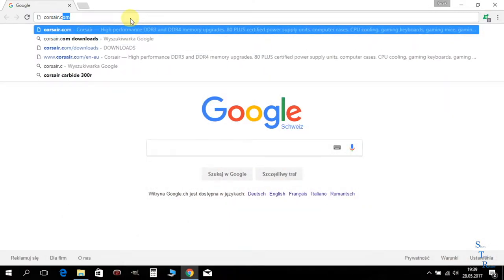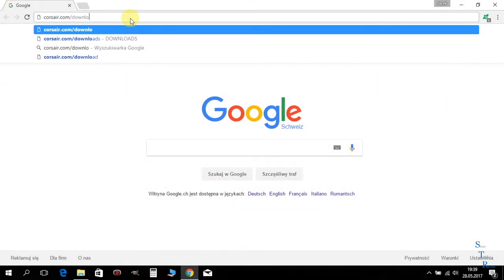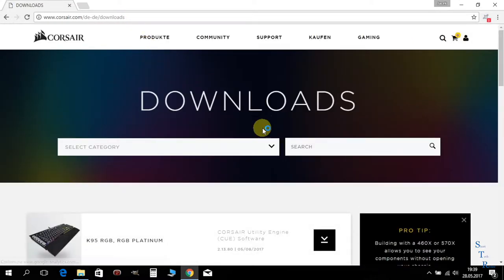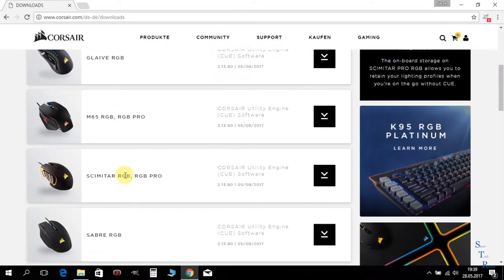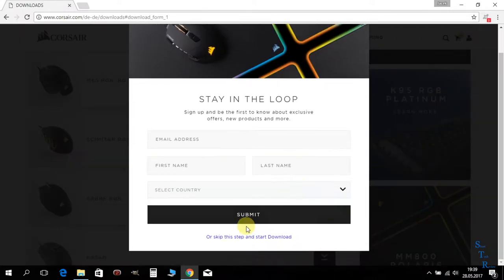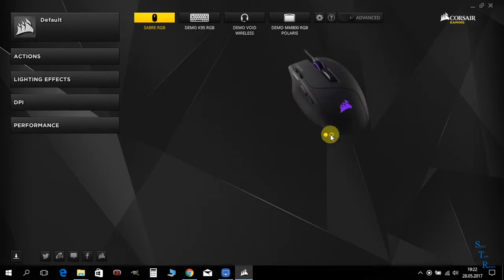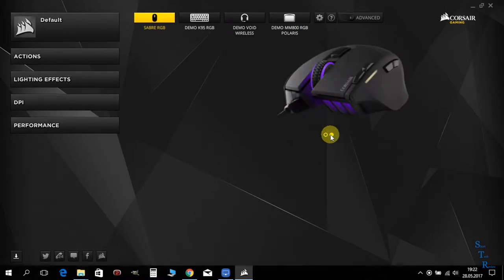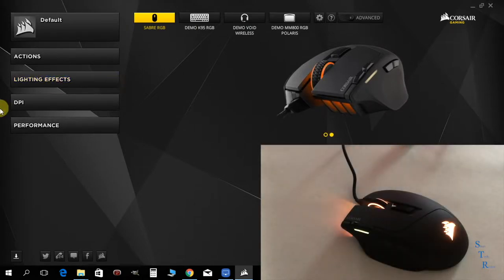Corsair Sabre RGB gaming mouse UNBOXING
Hi all. This is my first video.

I want to present you an RGB gaming mouse  I chose from Corsair.

Intro: Youtube free library